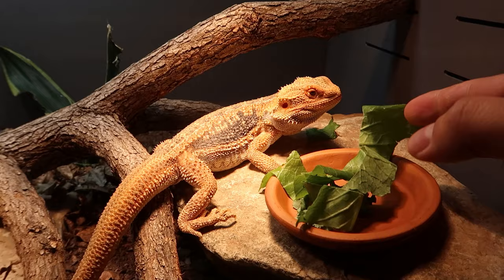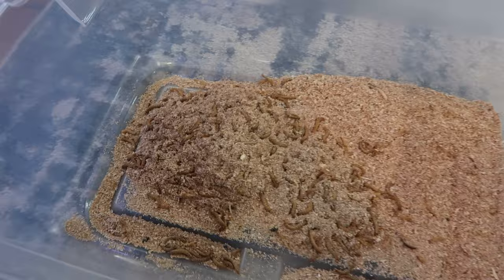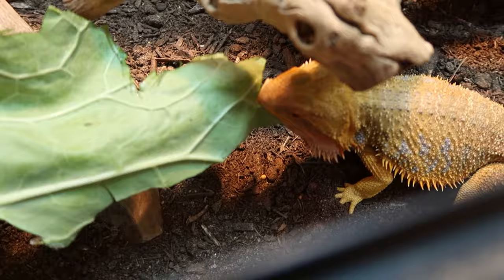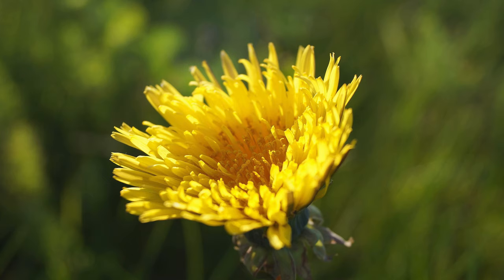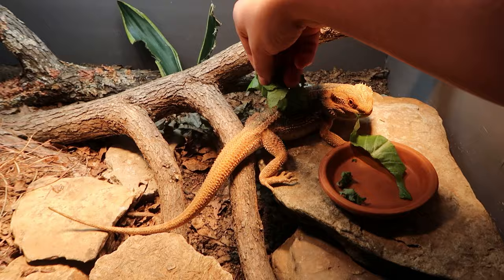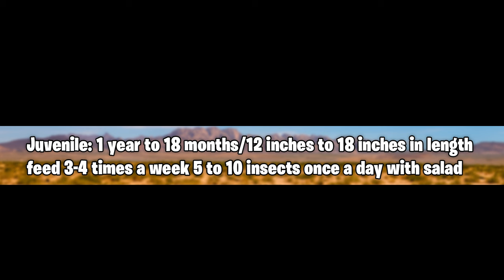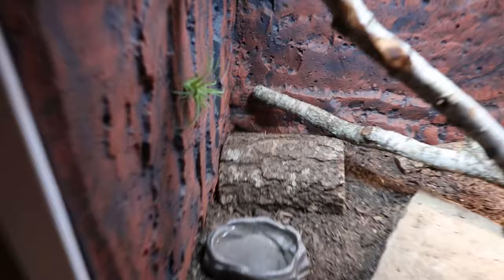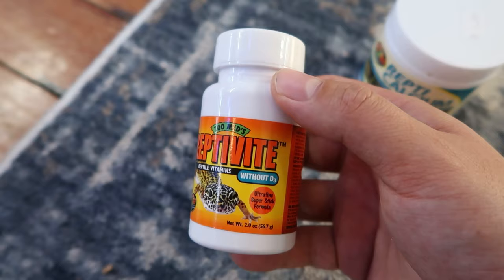Bearded Dragon Diet - What Can Bearded Dragons Eat?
How often should I feed my bearded dragon? How much should I feed my bearded dragon? This video is for you! In todays video I will show you exactly how to feed your bearded dragon and what to feed your bearded dragon! We answer all of this in my easiest guide yet!